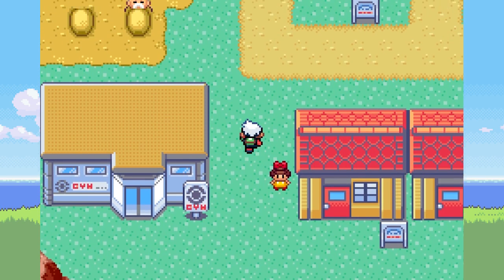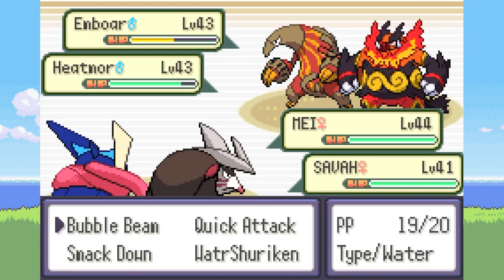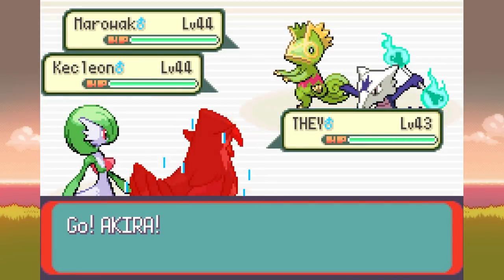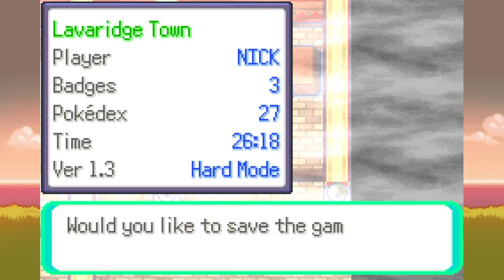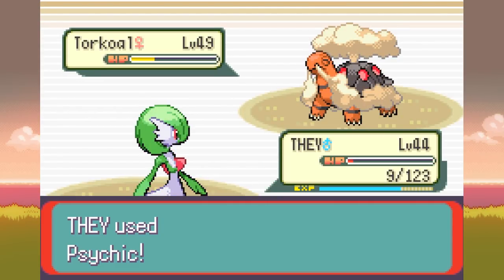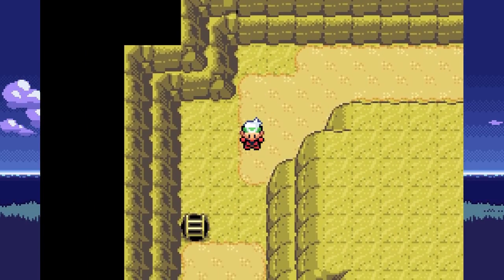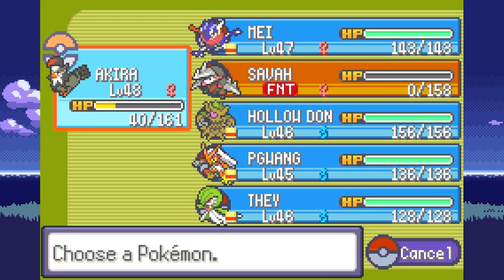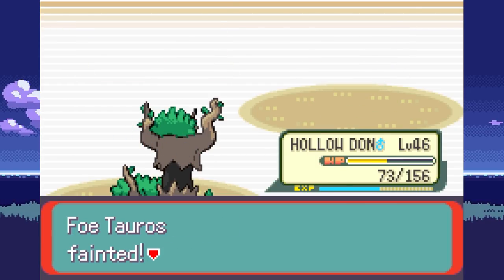This is Easily The NEW Hardest Pokemon Game of 2021!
Pokemon PokemonROMHack PokemonFanGame Gaming SacredAlmighty RadicalRed PokemonRadicalRed pokemoninclementemerald PokemonLegendsArceus Pokemon Inclement Emerald is the new hardest Pokemon game of 2021! Is this rom hack harder than Radical Red? Emerald Kaizo? Renegade Platinum? Let's find out!

Pokemon Inclement Emerald Gameplay Walkthrough Part 1 w/ SacredAlmighty